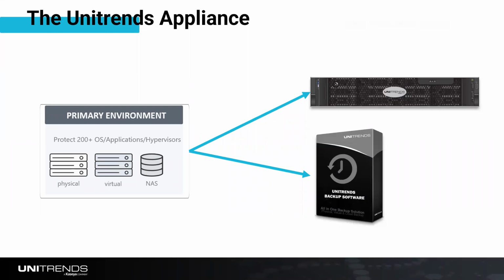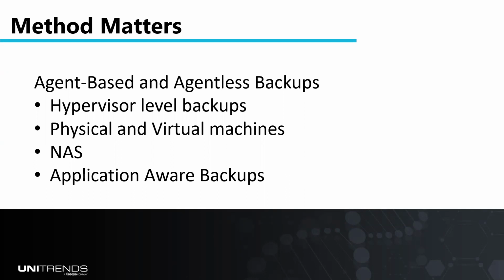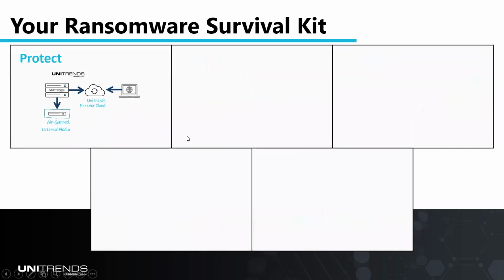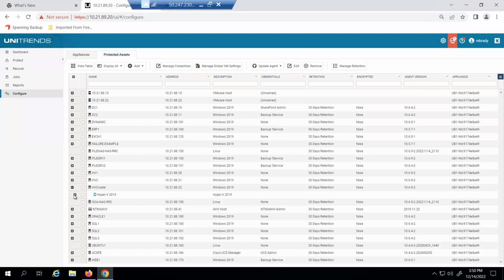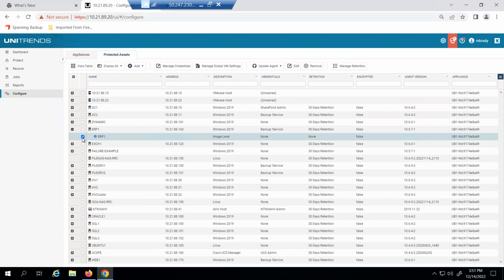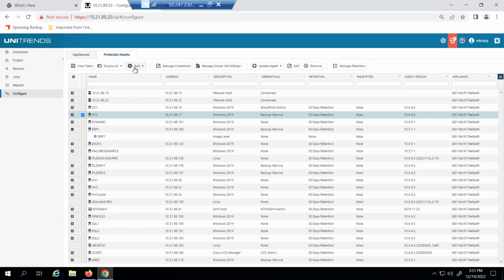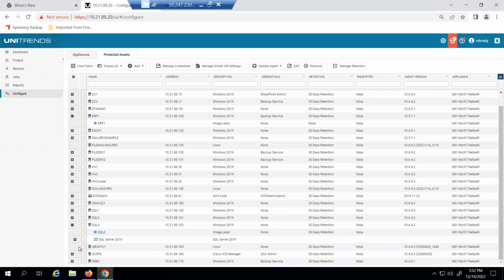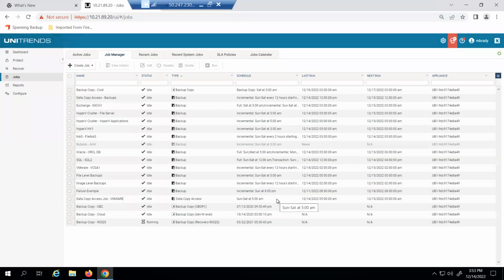Untirends How Can I Best Protect My Data